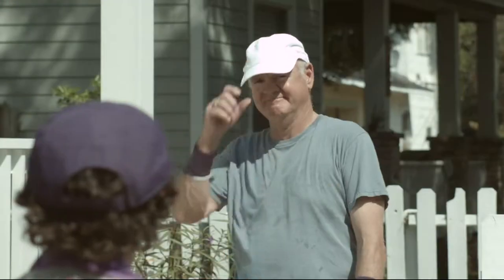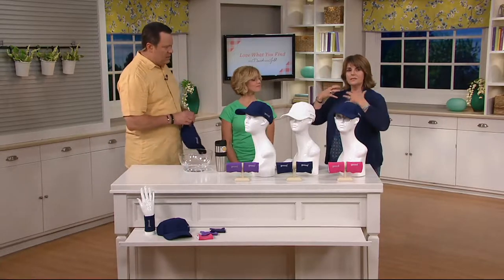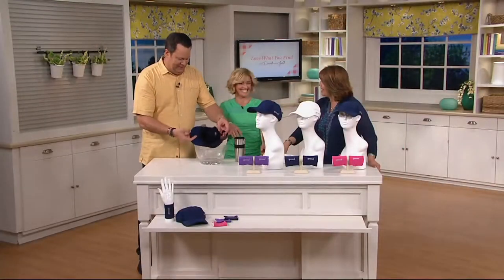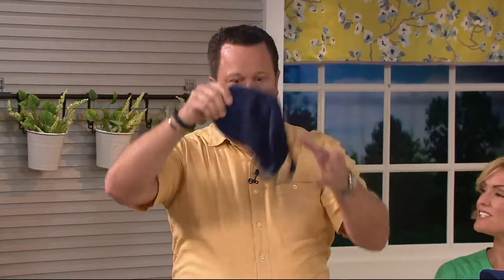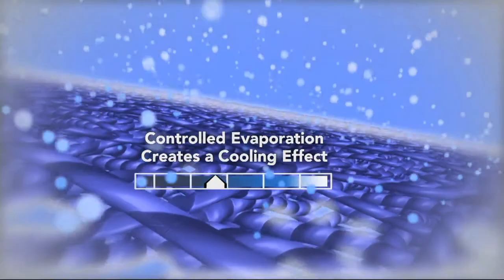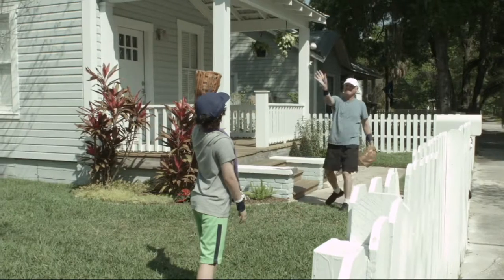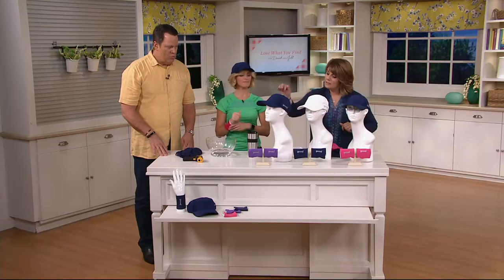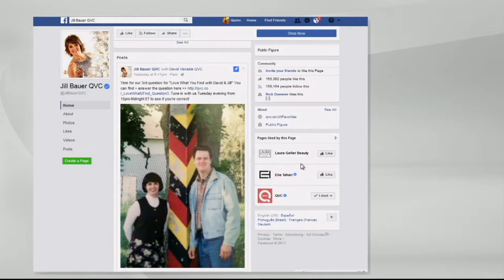GoCool Instant Chill Hat with 2 Reversible Wristbands on QVC